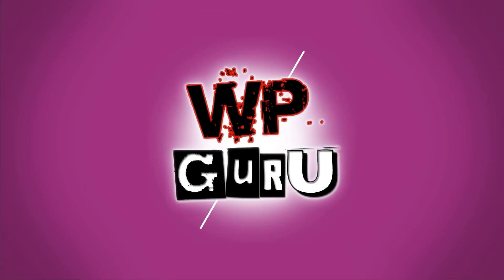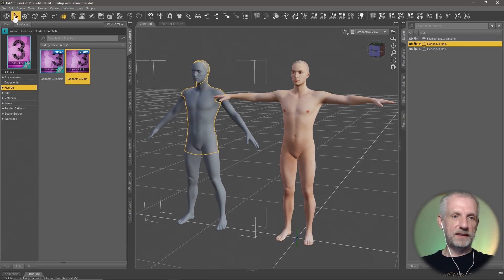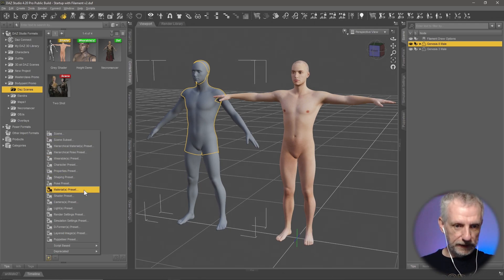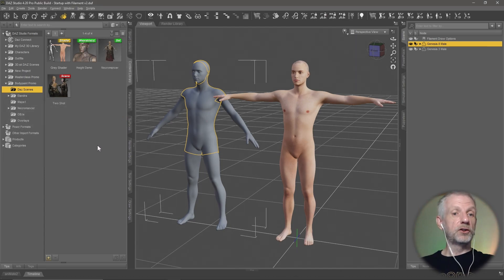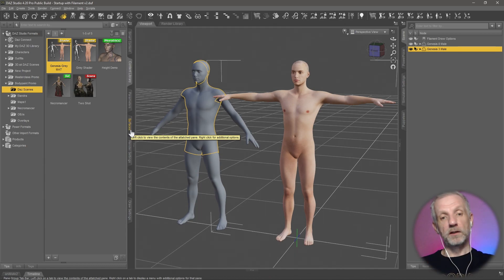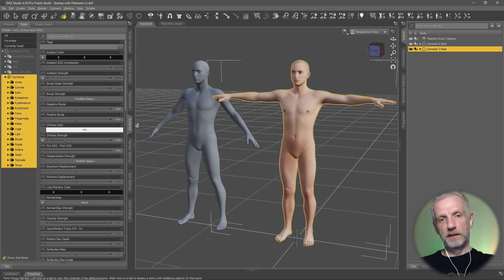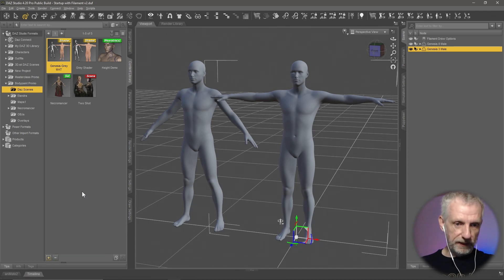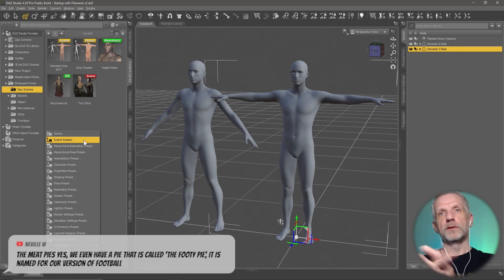How to add the Grey Shaders to other Genesis Figures in Daz Studio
Kevin wanted to know how to use the grey Genesis 8 Dev Load shaders on characters from other figure generations, like Genesis 2 and 3. The trick is to save out a shader preset, then apply it to the surfaces of your target characters. I've shown how to do this in a recent stream and thought this would make a good highlight for posterity. Enjoy!